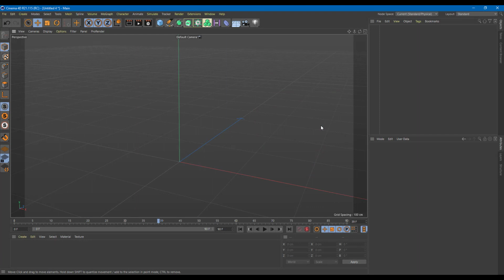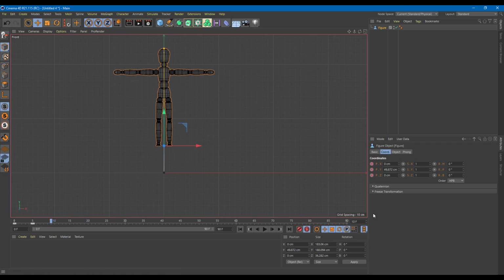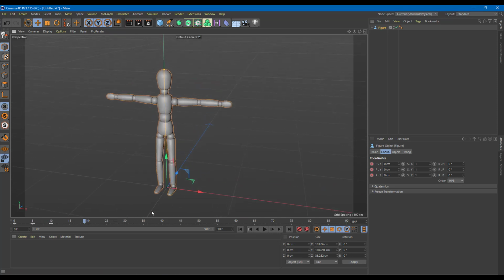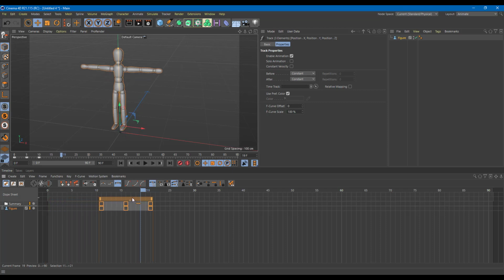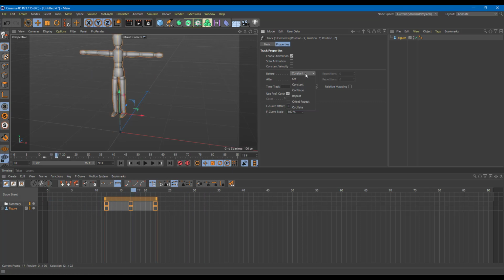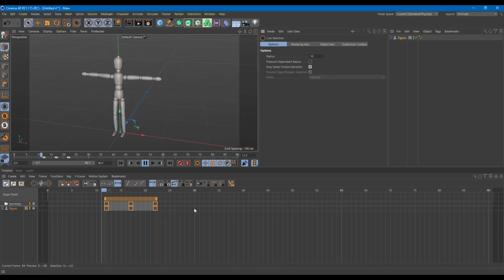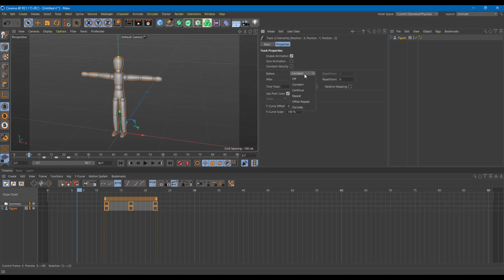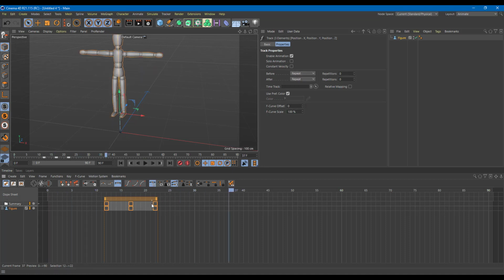Cinema 4D Tutorial - Lesson 56 - Oscillate and Repeat Animation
In this tutorial, we will be discussing about Oscillate and Repeat Animation in Cinema 4D.